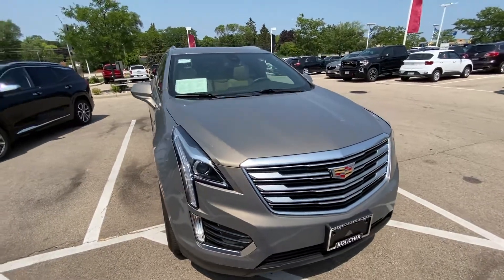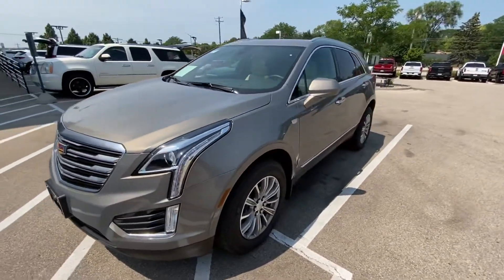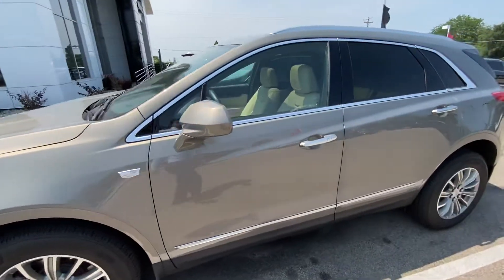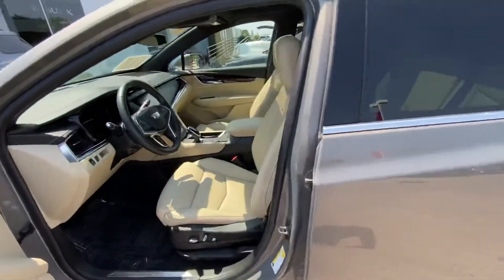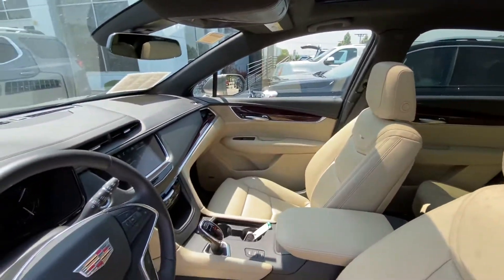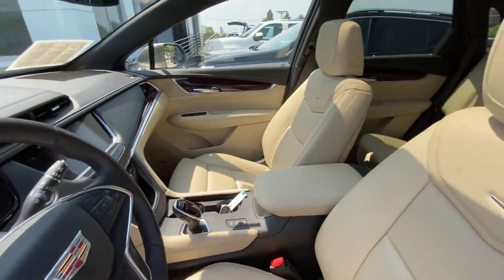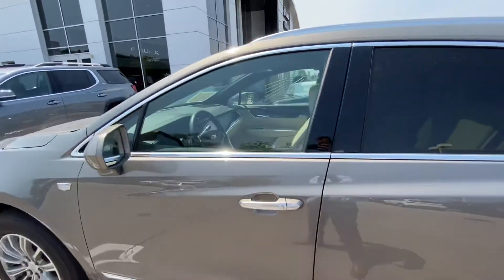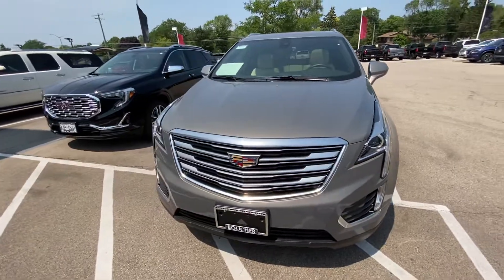Scott’s 2018 XT5